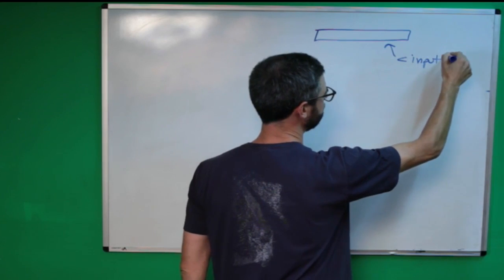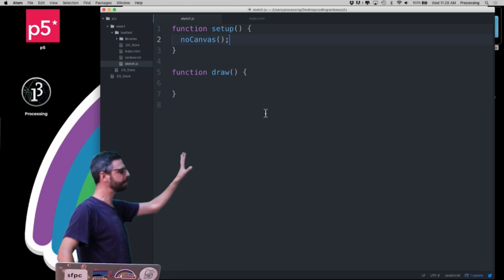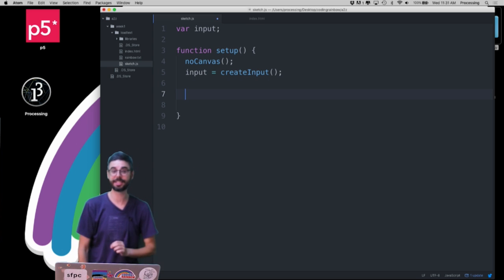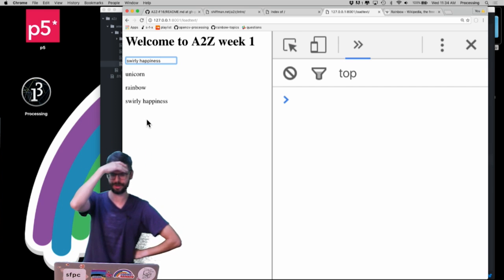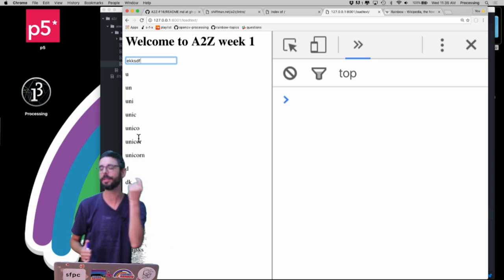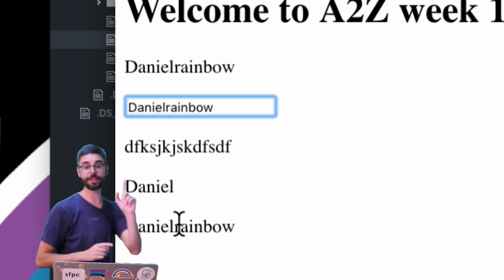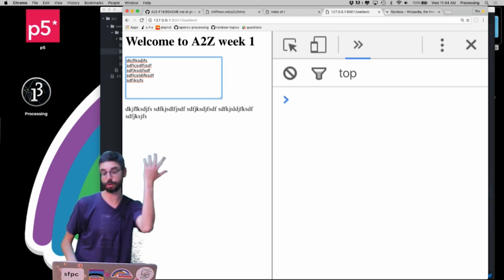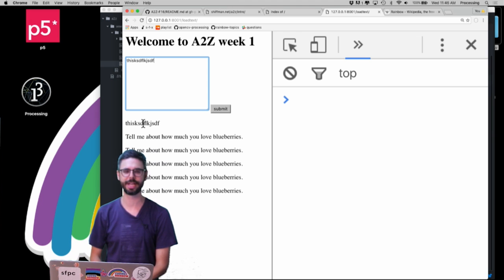1.3: Getting Text form User: Text Input - Programming with Text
In this video, I demonstrate how you can get text input from a user with DOM elements ("input" and "textarea"  in combination with the p5.dom.js library.

GitHub Repo with all the info for Programming from A to Z